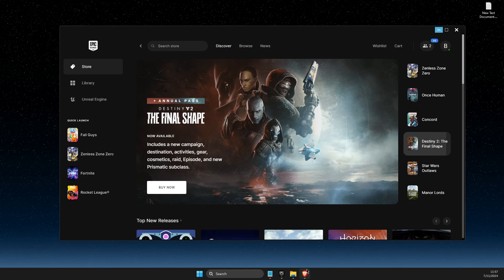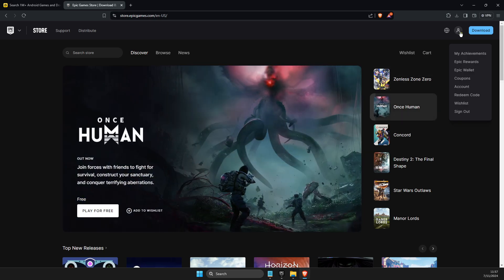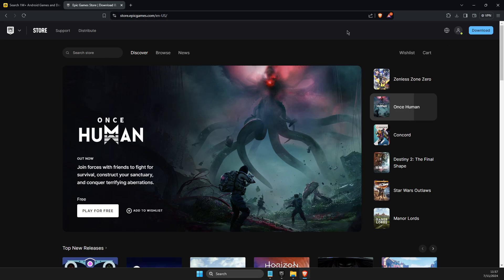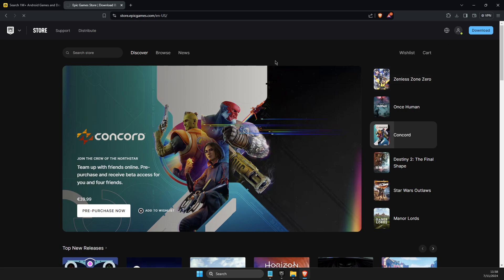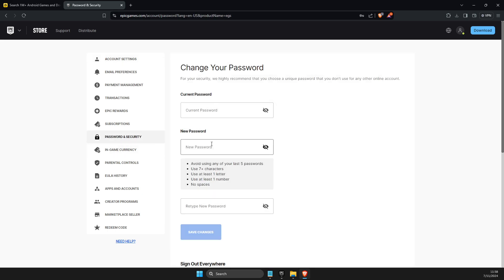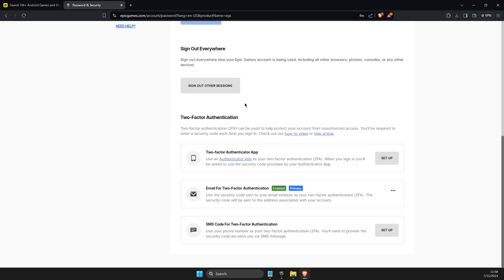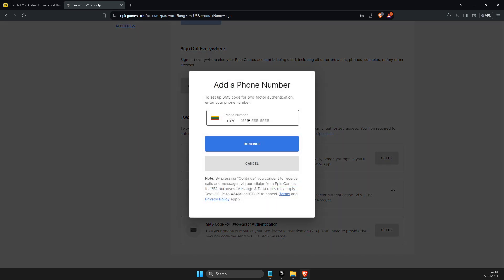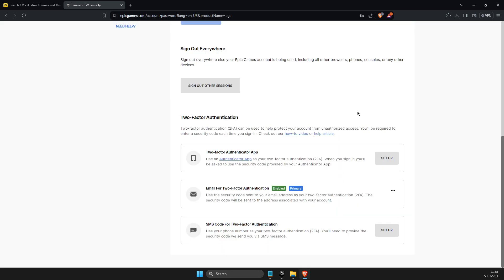How To Change Phone Number in Epic Games - Full Guide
In this video I will show you How To Change Phone Number in Epic Games It's really easy and it will take you less than a minute to do it!